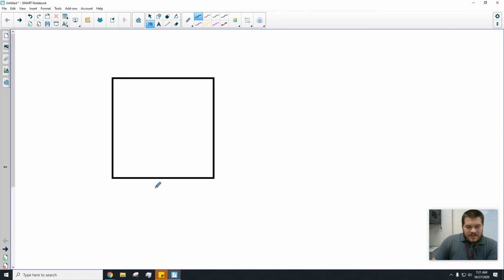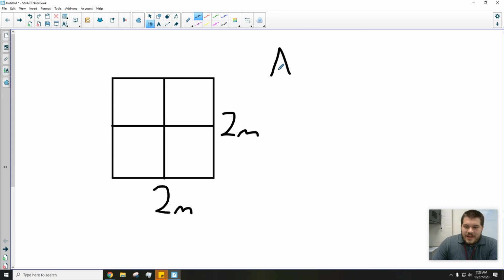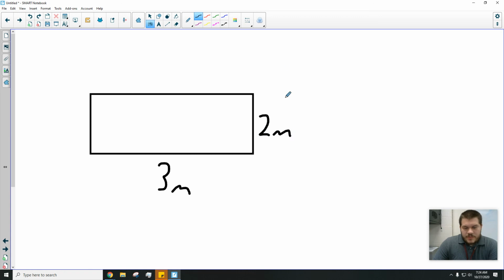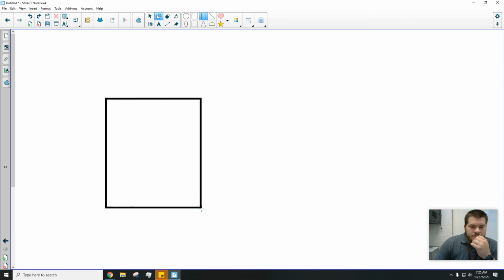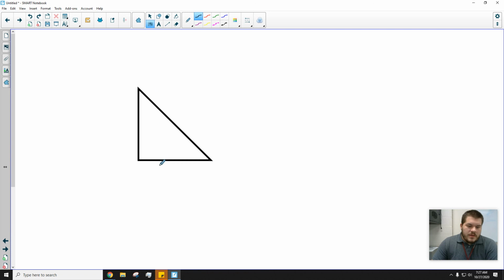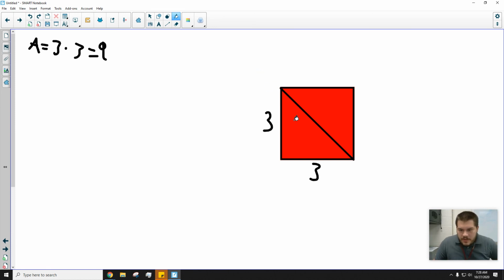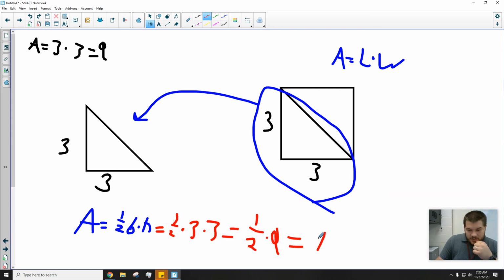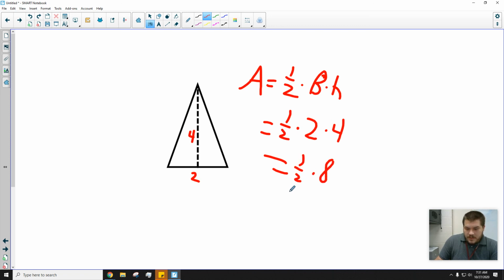Unit 02 Lesson 04 Area of Parallelograms and Triangles